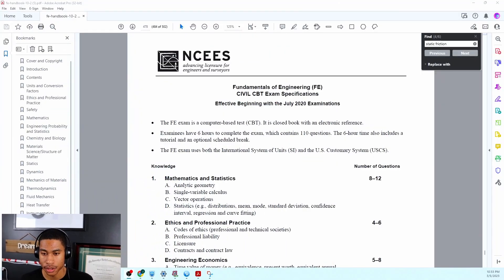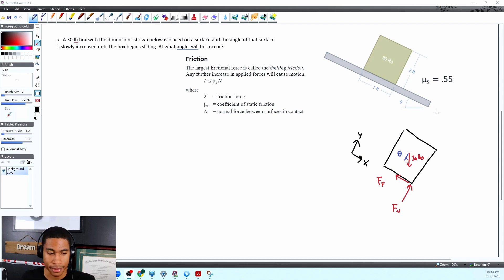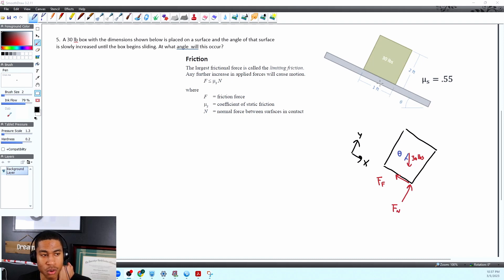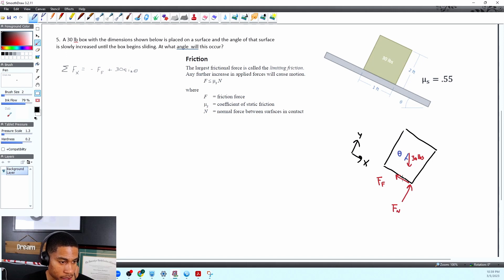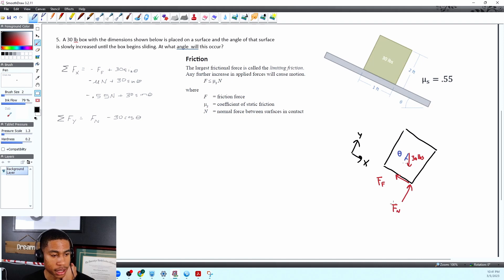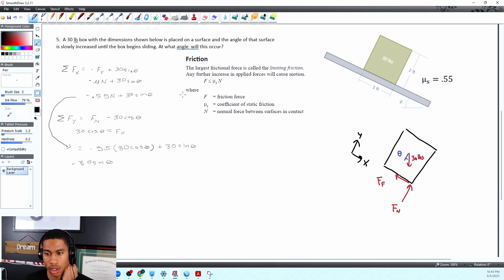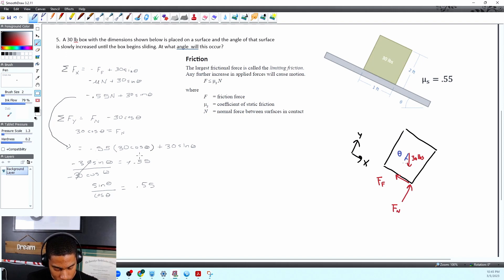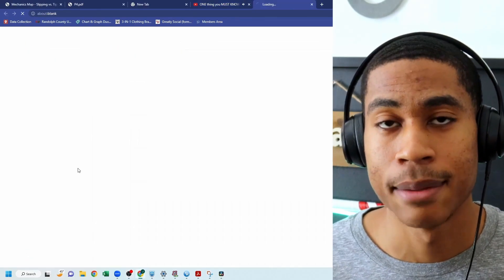Civil FE Exam Review - Statics - Static Friction (Problem and Solution)